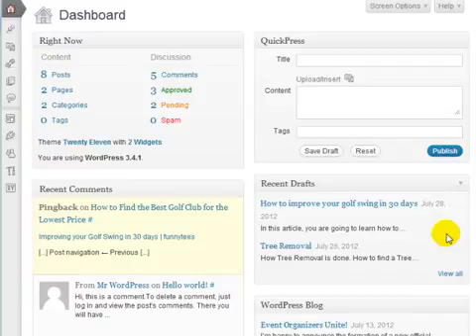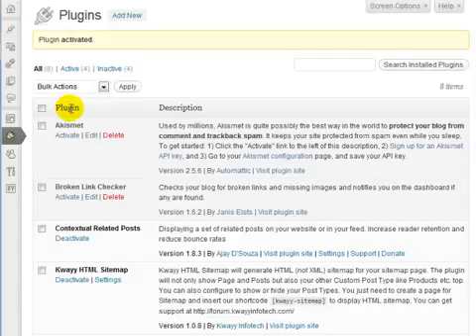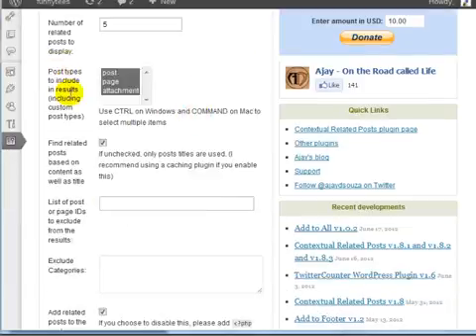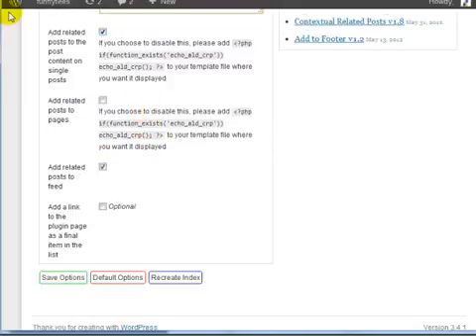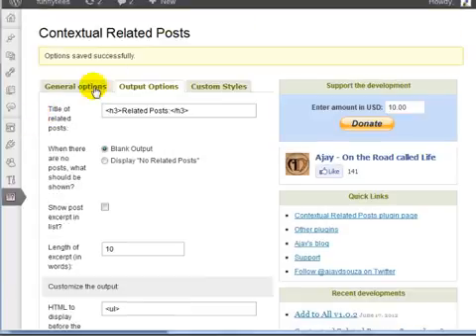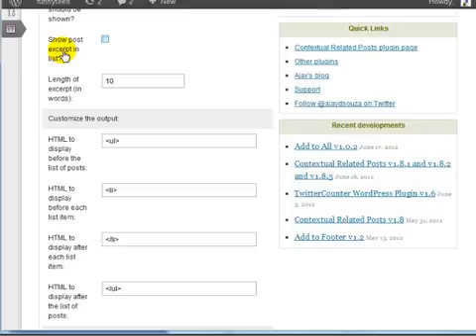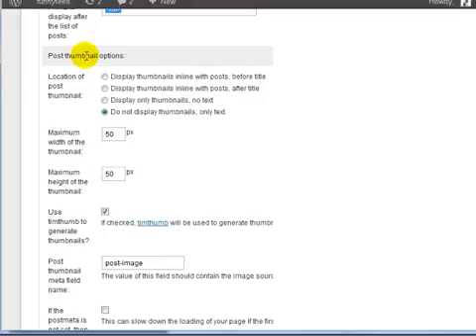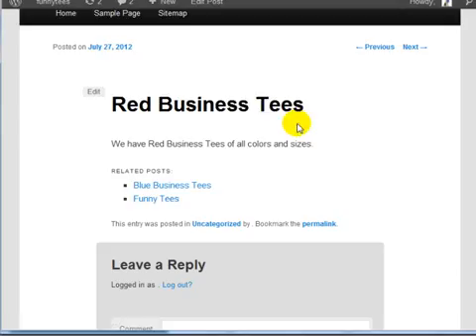Wordpress Tutorials VIDEO 60 of 80 How to Display Related Posts Effectively